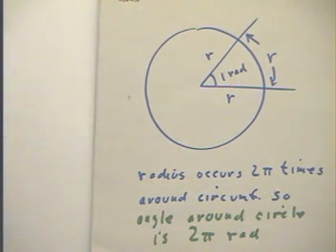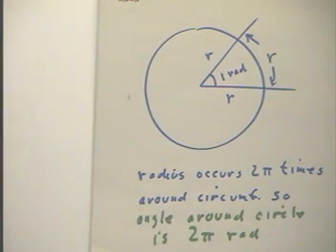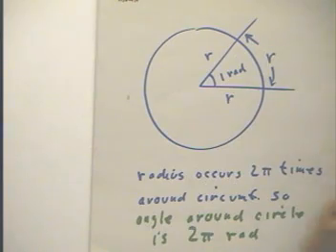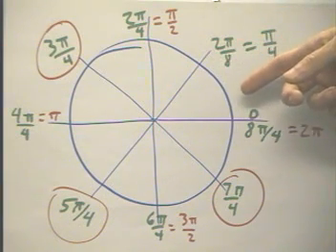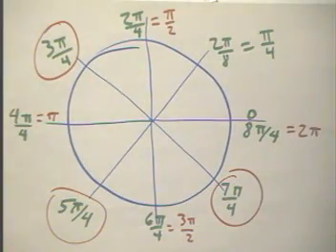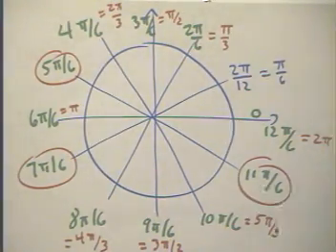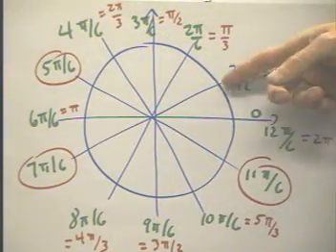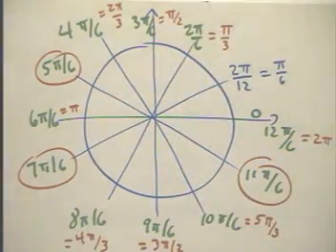ph1 d6 1102 ph01